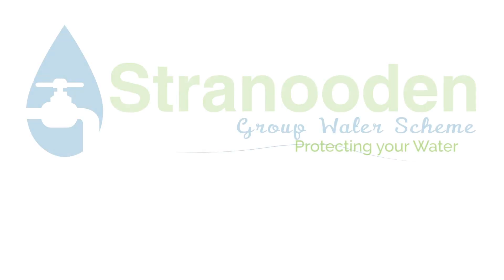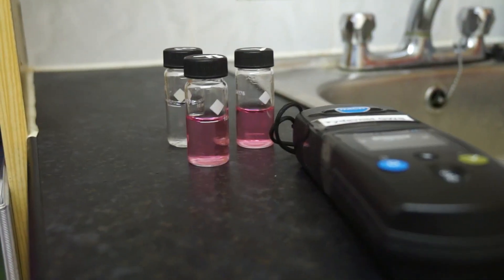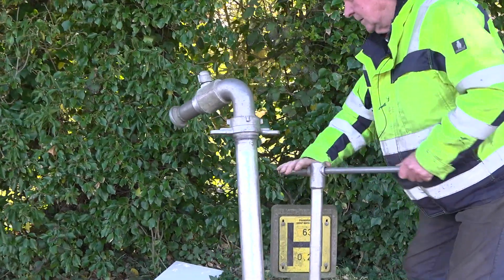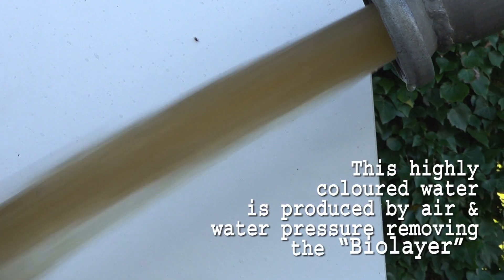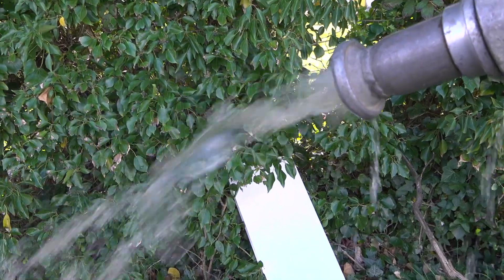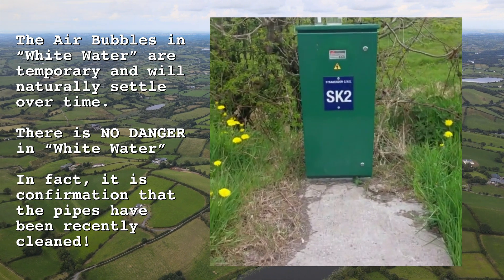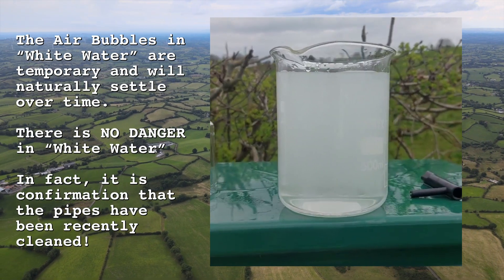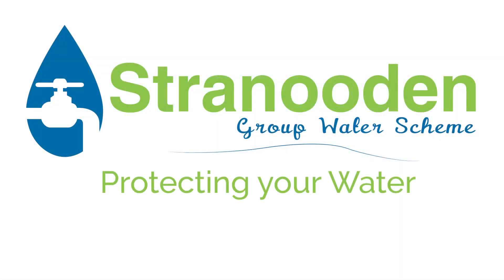What is Scouring?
Pipe / Air Scouring of water mains is an extremely effective 'non-aggressive' way of cleaning and removing particulate matter from the  water mains that bring safe water home to us. From 75mm diameter to 300mm diameter, with typical cleaning lengths ranging from 100 to 1000 metres.

Air scouring works by using a high pressure volume of water at high velocity focused on individual parts and sections of the water main. The forced water carries the dirt at HIGH PRESSURE which is released back into the ground at "Scour Valves" carrying sediments and build up back to nature, and out of our network!